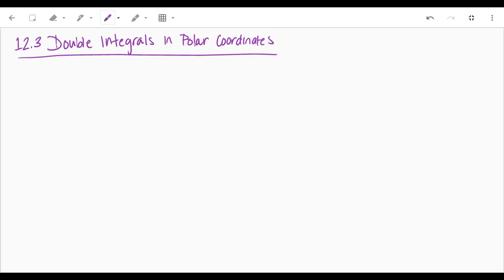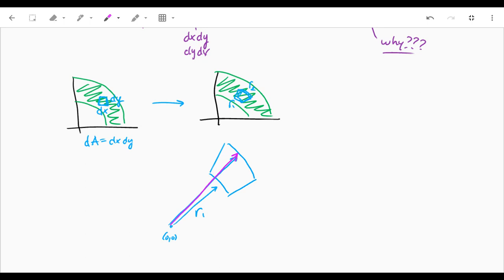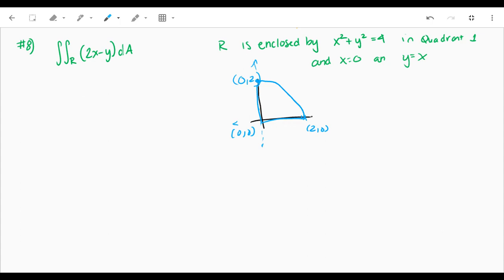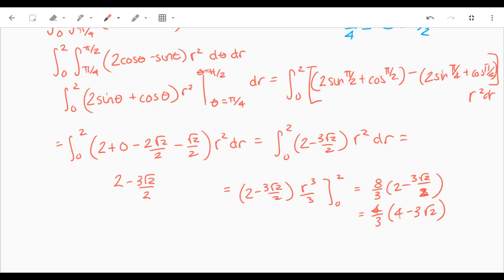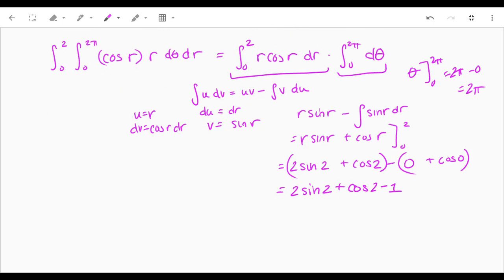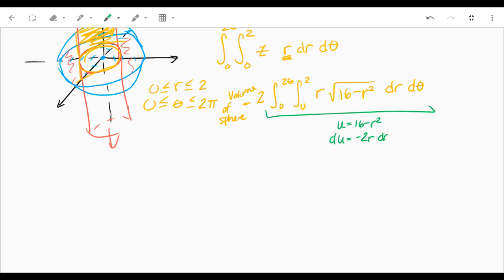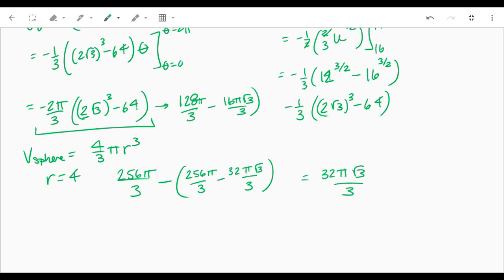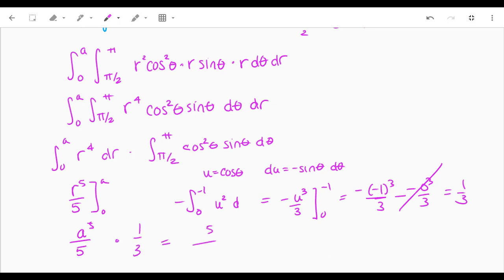Calc 3 12.3 Double Integrals in Polar Coordinates